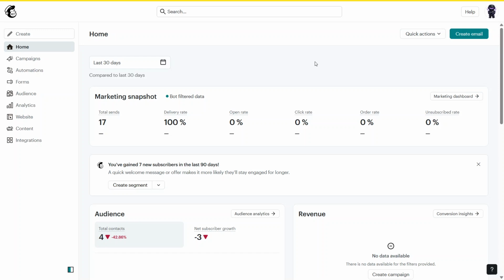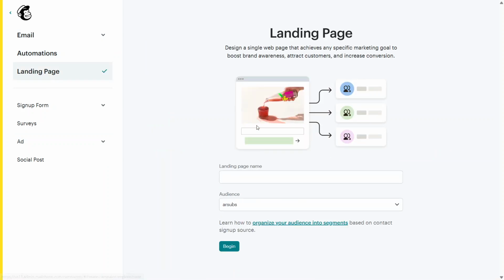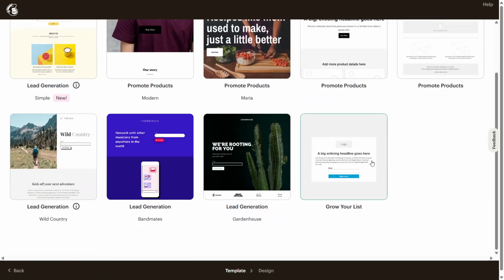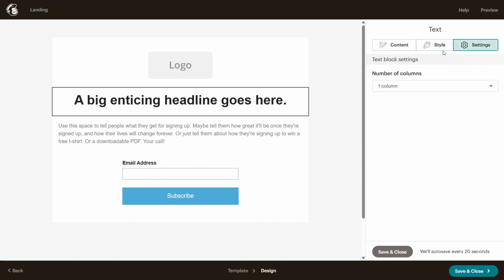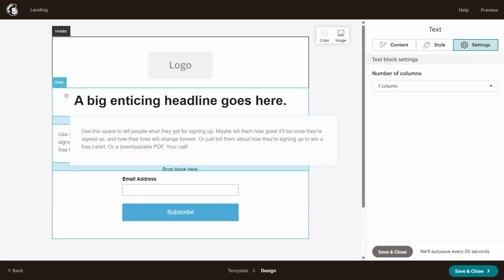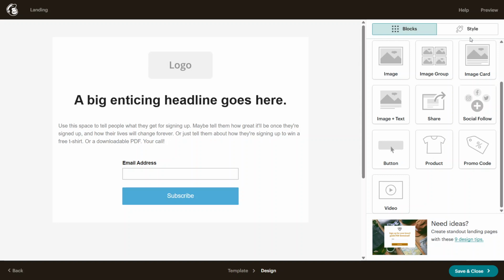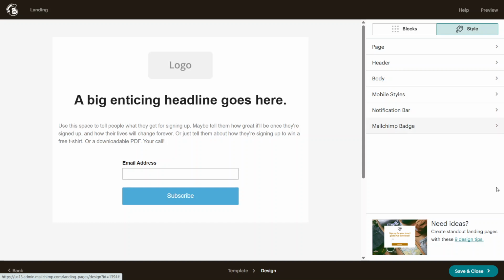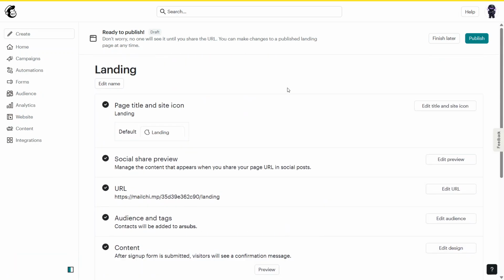How to Create a Landing Page with Mailchimp (2026) | Step-by-Step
Learn how to create a landing page with Mailchimp from scratch using the latest updated builder. In this tutorial, you'll see exactly how to set up your page, customize sections, connect it to your audience, and publish it live — no coding or third-party tools needed. Mailchimp's built-in landing page feature is more capable than most people realize, and this walkthrough covers every setting you need to get it working correctly. Whether you're collecting leads, promoting an offer, or growing your list, this method is fully current and works with free and paid Mailchimp accounts. Follow along and have your page live by the end of the video.